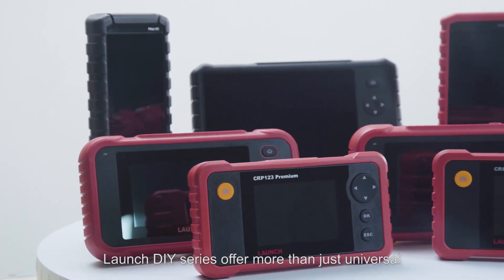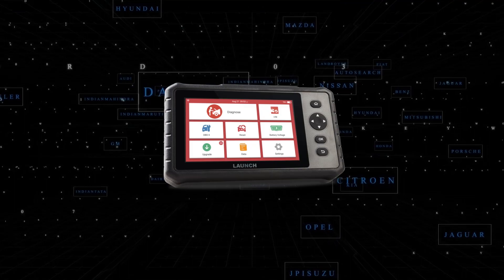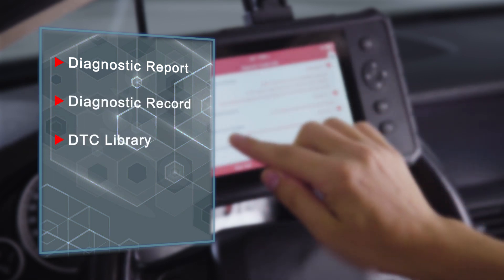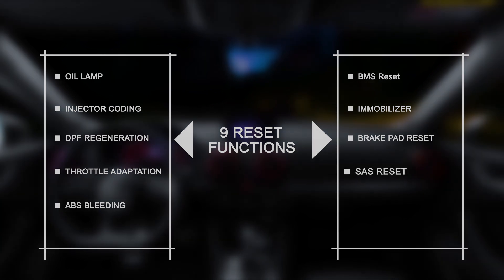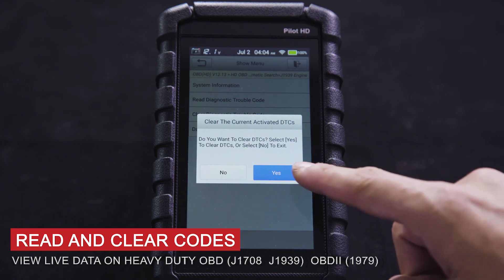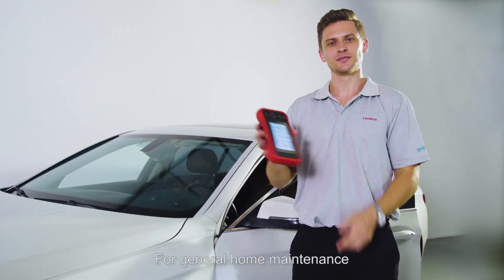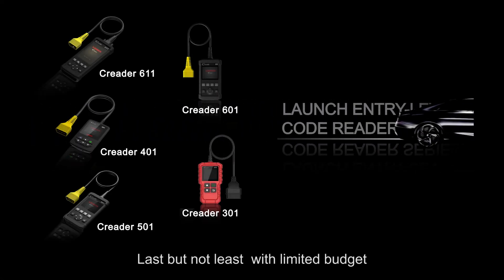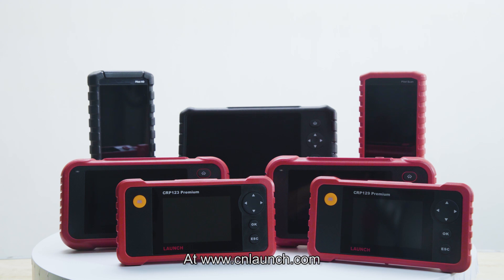DIYs | Introduction of LAUNCH DIY Series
LAUNCH offers DIY mechanic and professional technicians full range of DIY diagnostic tools with professional-level functionality. Easy to use and most affordable as well as delivering what the customer need most.

Launch has different level OBD II diagnostic tools with level features that make them unique.